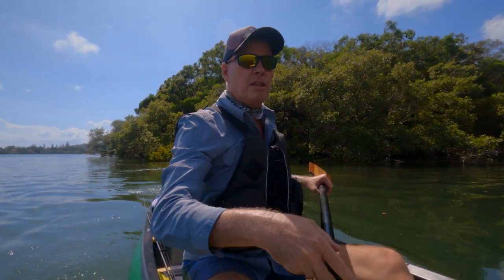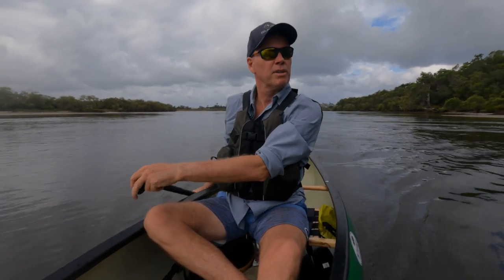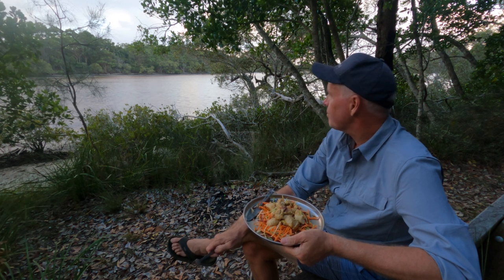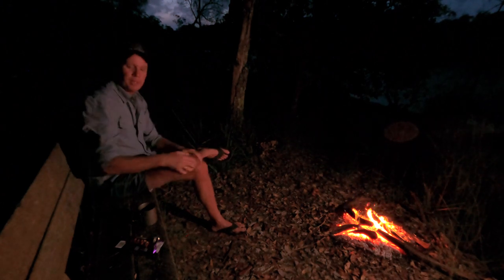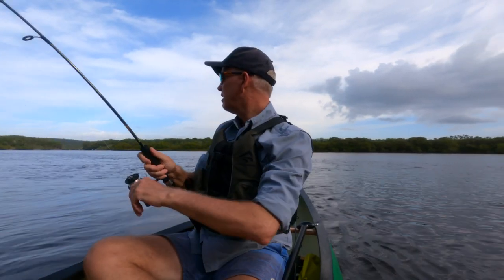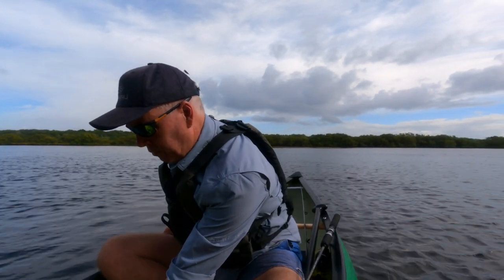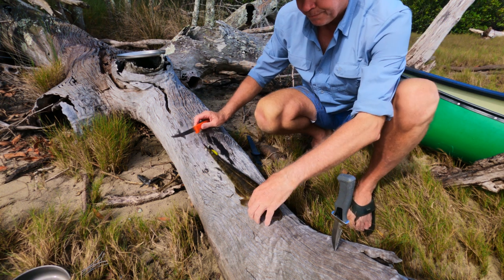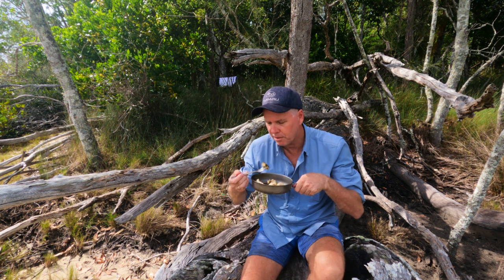Canoe Fishing, Camping on AUSTRALIAN ESTUARY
Headed 2 hours south to a beautiful estuary. Chasing Bream or Flat Head out of my canoe and camping Solo in a hidden camp.  Great trip with lots of fish, cool nights and beers around the campfire.

Gear links:

Sleeping Bag

Sleeping Mat

Sea To Summit Pillow

Nemo Fillo Pillow

Trekology Yizi Chair

Trekology Sand Cover Mat
Boundless Voyage Table

Trangia Burner

MSR Pocket Rocket Stove

GSI Pot

Sea To Summit Pack Tap

Boundless Voyage Titanium Cup

Opinel No.6 Carbon Knife

Earth Pak 55L Dry Bag

Earth Pak 20L Dry Bag

Sea to Summit Pocket Trowel

LuminAID PackLite Max Lantern

Petzl Headlamp

Petzl Noctilight Headlamp Case

Leatherman Wave Multitool

Light My Fire Firesteel

SURVIVAL First Aid Kit

Fiskars Folding Saw

CAMERA GEAR

GoPro 11 Camera

DJI Air 2S Drone

Joby Gorilla Pod Tripod

K&F Concept Travel Tripod

Anker Powercore+ 26,800 Powerbank

Lume Cube LED Camera Light